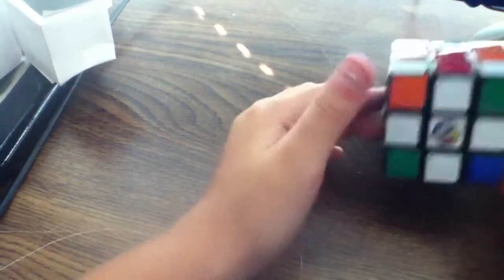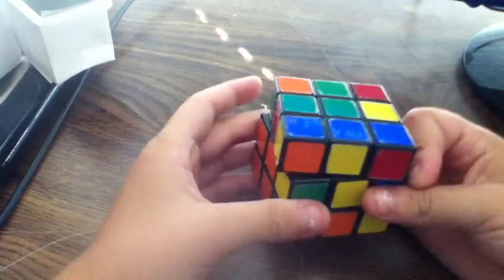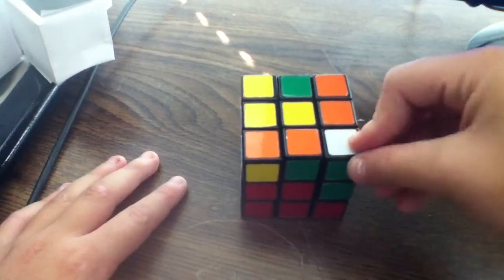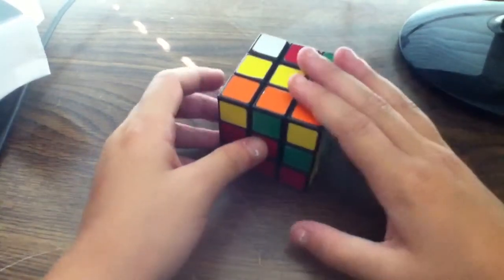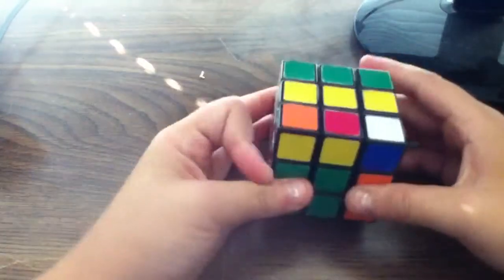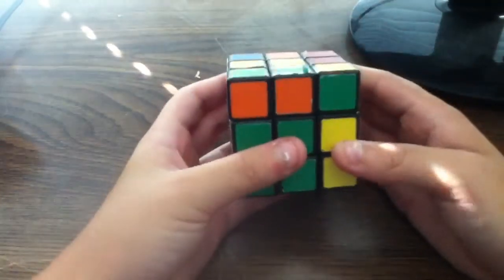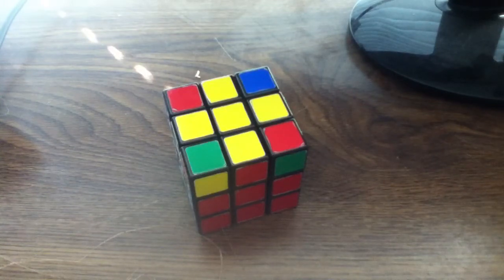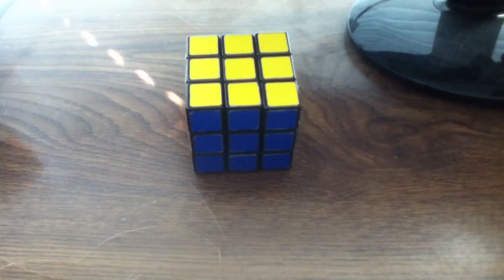How to Solve the 3x3x3 Rubik's Cube F2L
i am showing you how to solve the 3x3x3 Rubik's cube using F2L